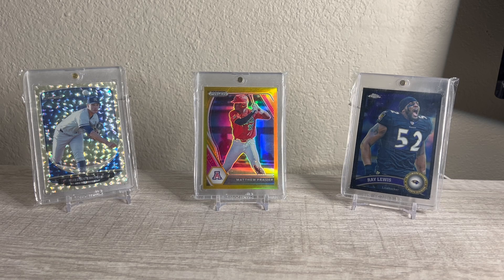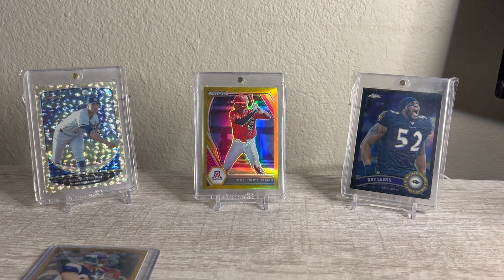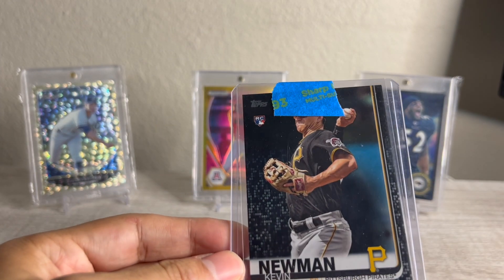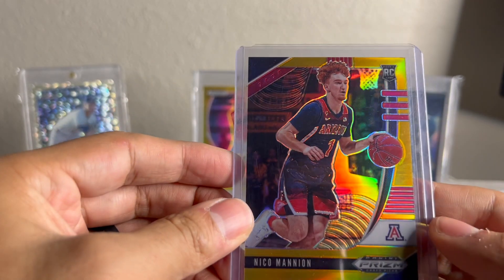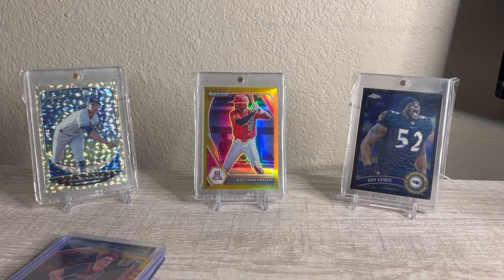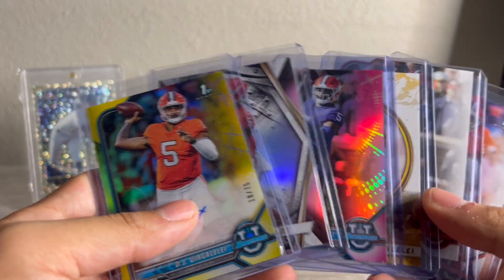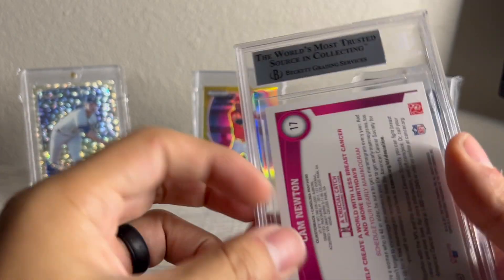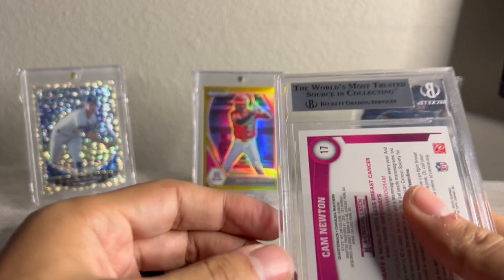Sports card mail day for my PC!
Socials